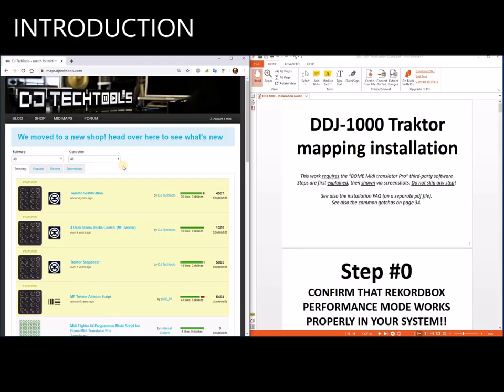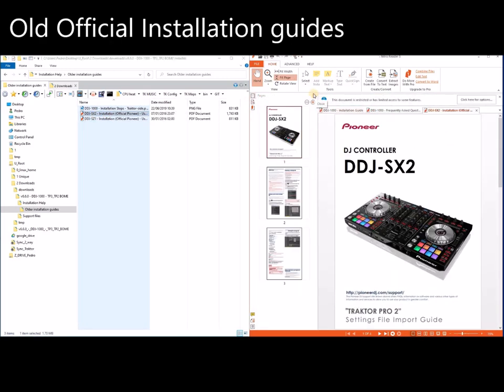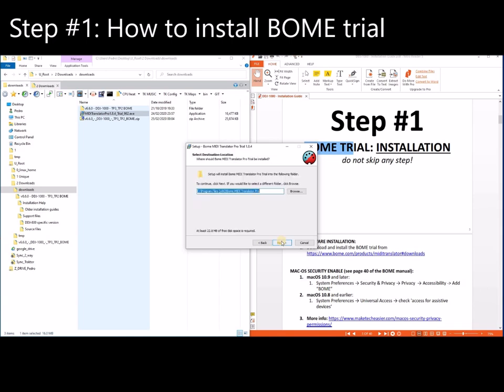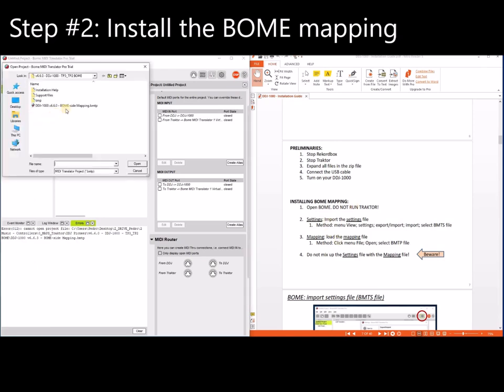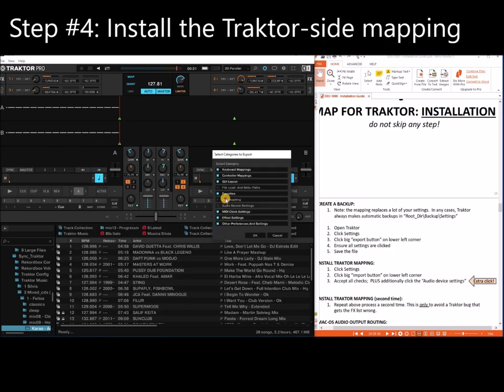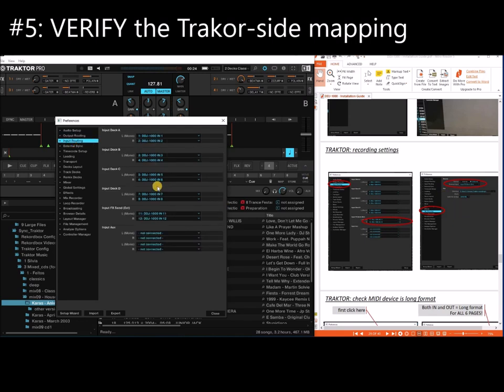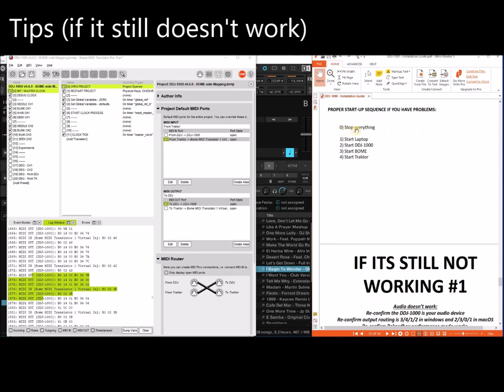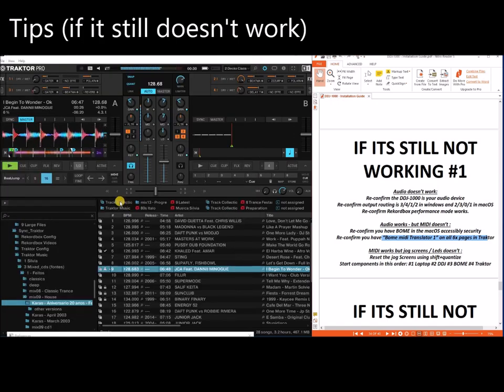BOME Traktor mappings installation (for Pioneer DDJ controllers)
VERY IMPORTANT: the v7.4 mapping simplified the installation process overall; there are now seperate folders for macOS and Windows, and everything should be pre-configured correctly.

This installaiton video is still relevant to undertstand the verification steps.

Original description:
This video will show step-by-step how to install my BOME traktor mappings for Pioneer controllers.

00:00 Introduction
00:27 How to download the mappings
01:50 Zip file contents, Documentation overview
03:45 Step #0: confirm Rekordbox Performance mode
04:25 Step #1: How to install BOME trial
07:00 Step #2: How to install the BOME-side mapping
09:00 Step #3: VERIFY the BOME-side mapping
10:40 Step #4: How to install the Traktor-side mapping
13:50 Step #5: VERIFY the Trakor-side mapping
18:36 Tips (if it still doesn't work)